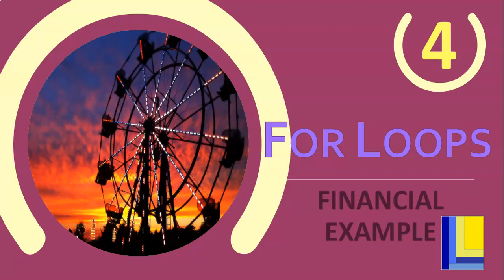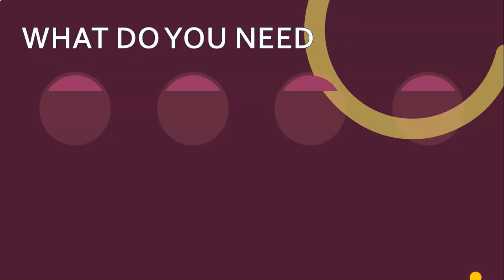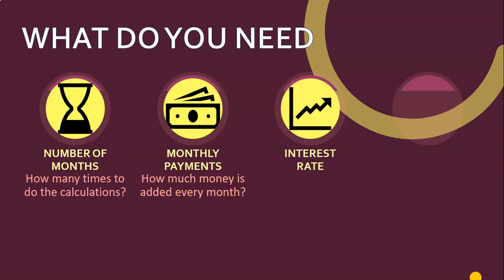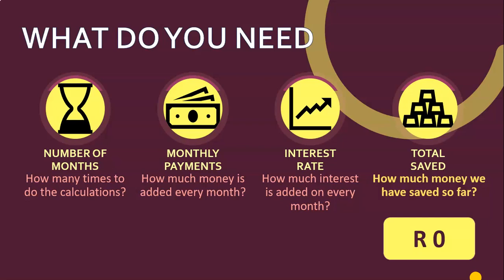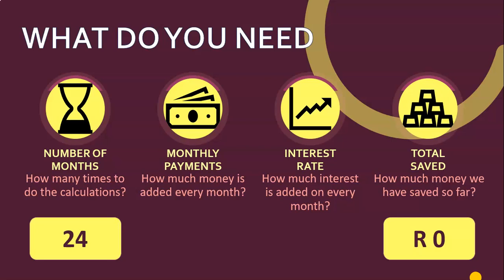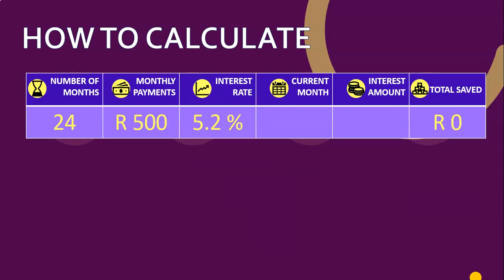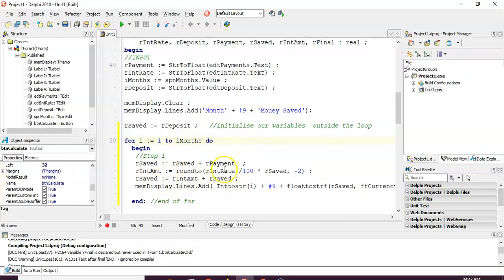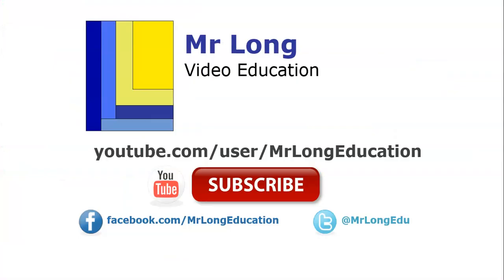For Loops Part 4 - Finanacial Example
This video covers a financial example that uses a for loop to calculate how much many is saved over a specific period of time based on monthly payments and an interest rate.